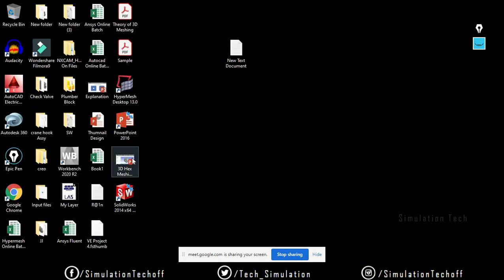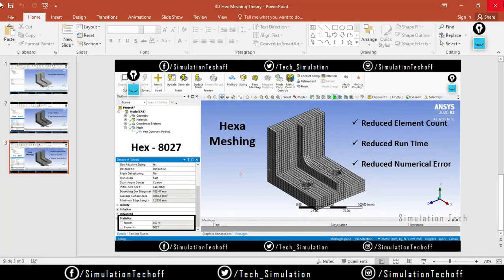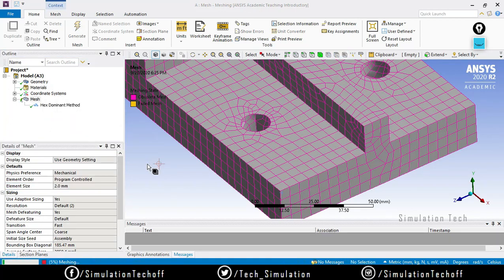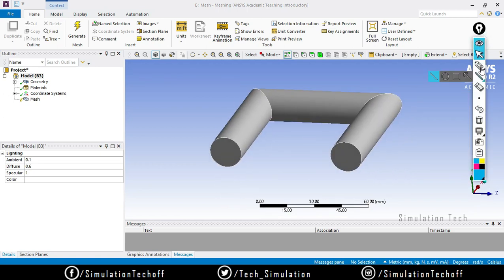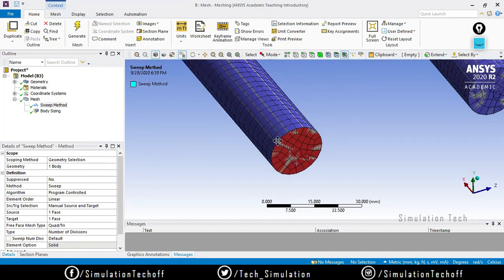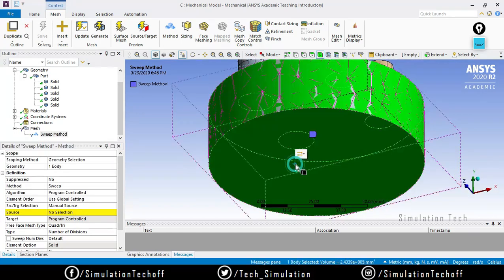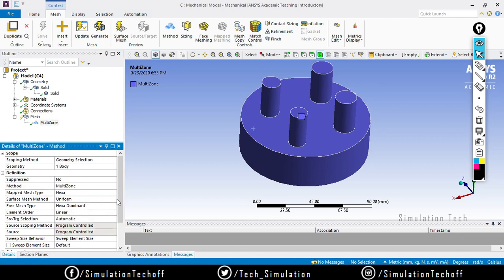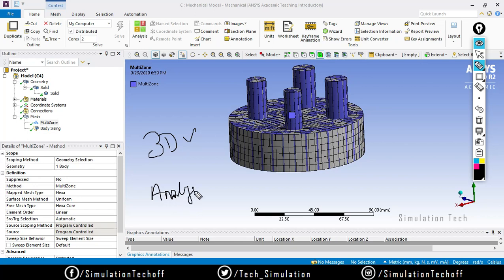3D Hex Meshing in Ansys Workbench | Lesson 22 | Ansys Tutorial (LIVE)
This Video Explains about "How to Create 3D Hex Meshing in Ansys Workbench ?"

Different Techniques to Generate

Hexahedral Meshing ( Hex Dominant Method )

Happy Learning...